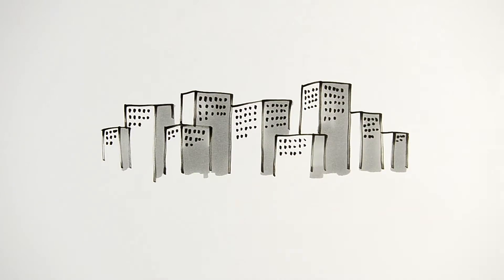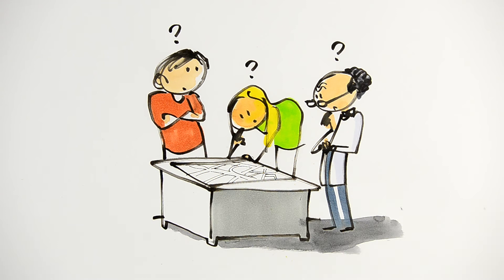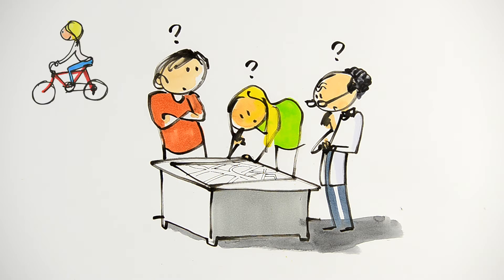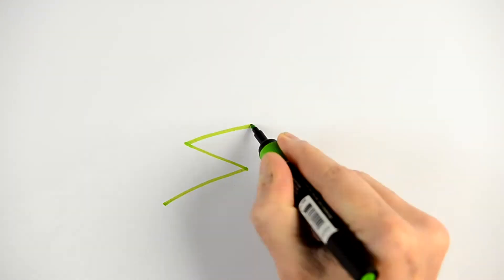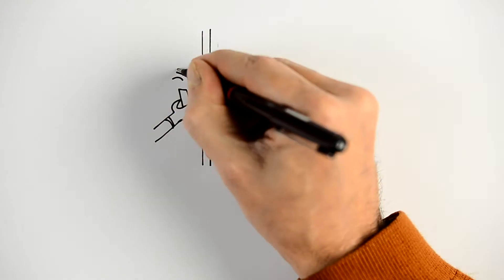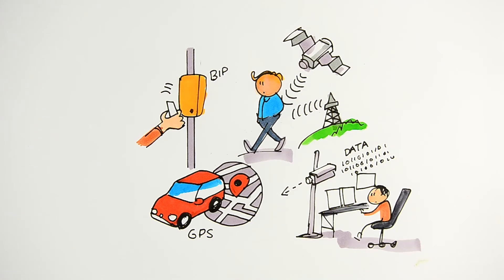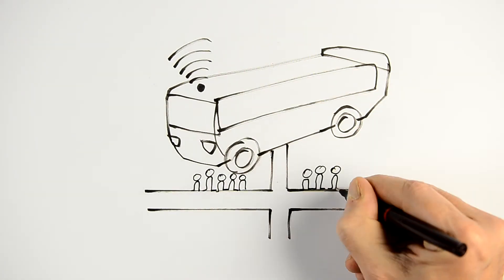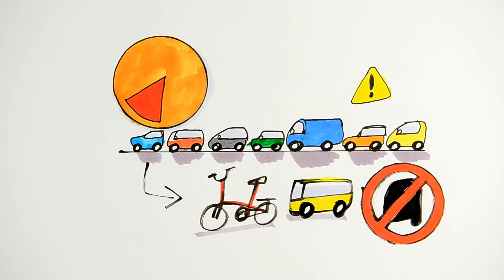What is urban mobility data? | URBAN MOBILITY SIMPLY EXPLAINED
If you want to learn more about Urban Mobility Data, register now to our free online course 'The power of Mobility Data: Discover how every move matters'
Don't forget to turn on subtitles!
Are you curious about the role data can play in reimagining urban mobility? 🏙️ Explore the potential of urban mobility data and discover how it revolutionizes transportation, offering tailored solutions for diverse needs. From optimizing traffic flow to improving public transit efficiency, urban mobility data empowers cities to evolve and adapt to changing demands. Embrace the future of mobility, where data paves the way for smarter, more sustainable cities.

Drawings and scripting by François Grimonprez (Quidos).

Urban Mobility Explained is powered by EIT Urban Mobility, a European initiative to create liveable urban spaces! This project is co-funded by the European Union.